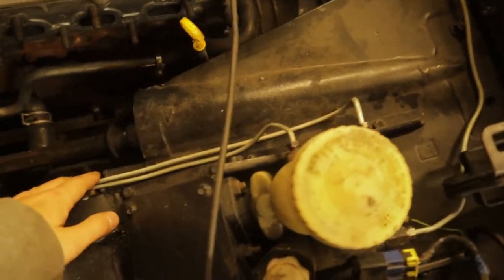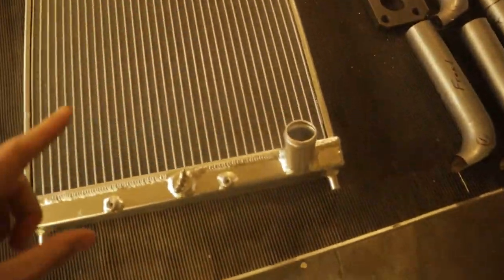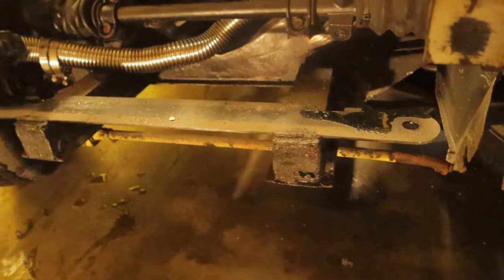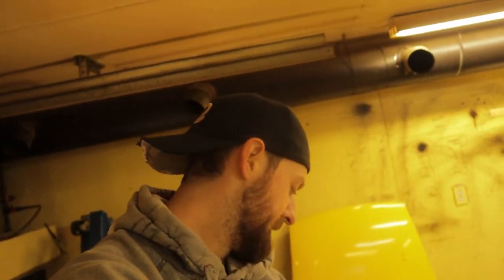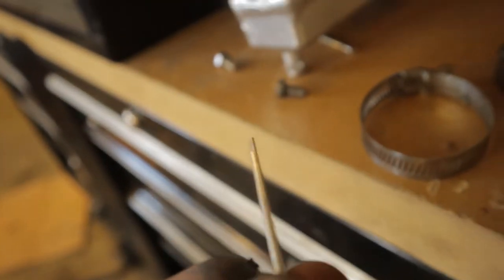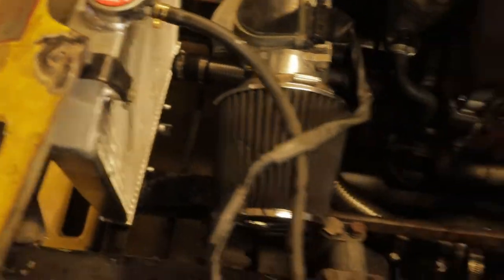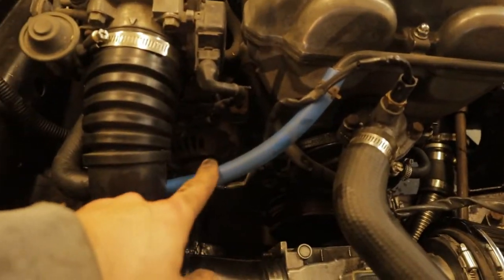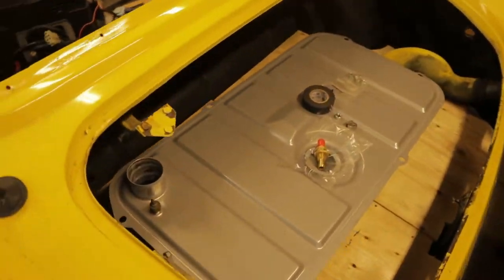Installing NEW Radiator in my MG Midget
In today's episode, we finally get rid of that old, leaking, rusty radiator, and put in a MUCH better new one! This solved so many problems for us, and I am pumped! Had to fab up and weld in new mounts and run new hoses. Can't wait to show you what else we have in store!

Follow my brother's build @LittleGreenMG

Pressure Cooker- Jeremy Korpas
Propeller- Silent Partner
Good Old Days- Joakim Karud